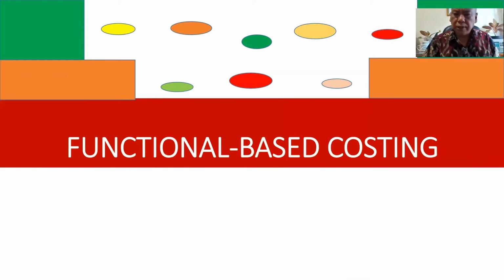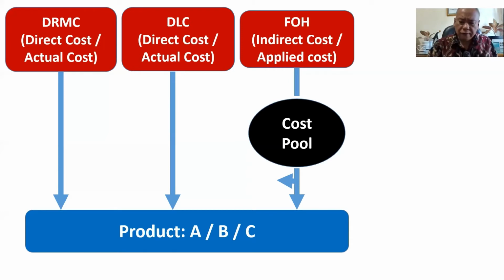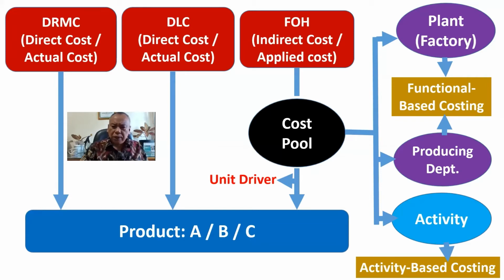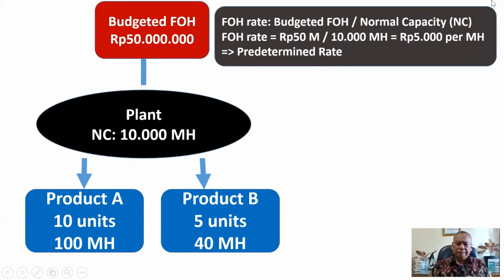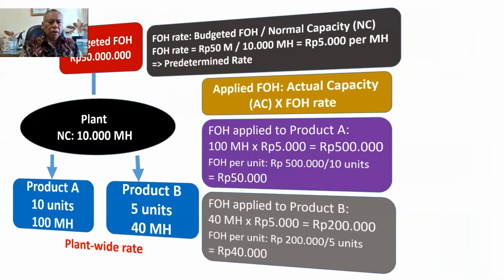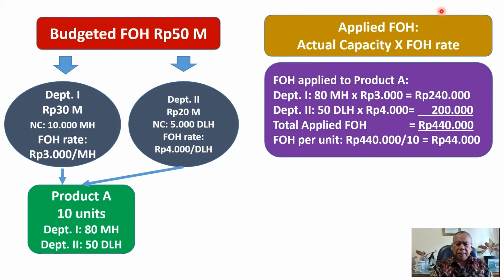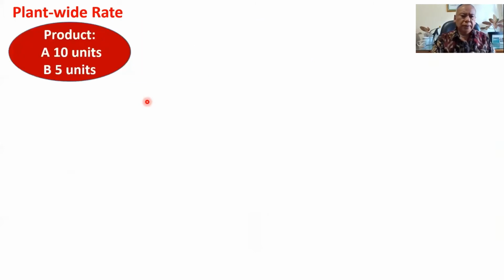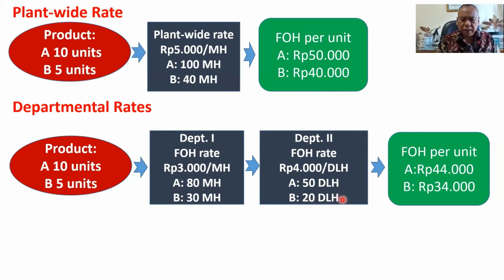Functional-Based Costing: Part 1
There are 2 approaches of calculating the product cost: Traditional Costing that is called Functional-Based Costing/FBC and Contemporary Costing that is called Activity-Based Costing/ABC. This video explains the calculation of the product cost using FBC.